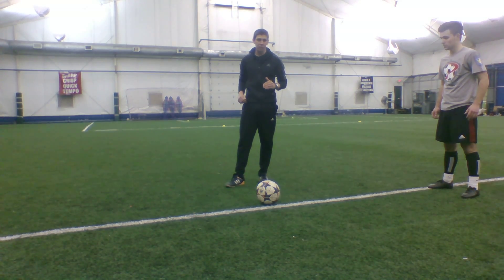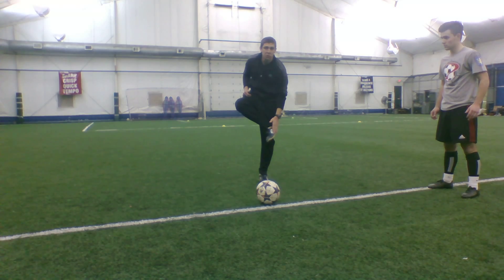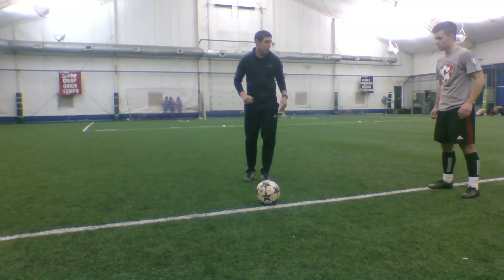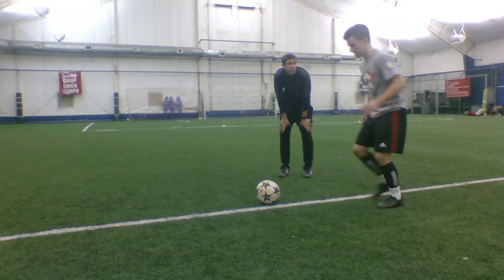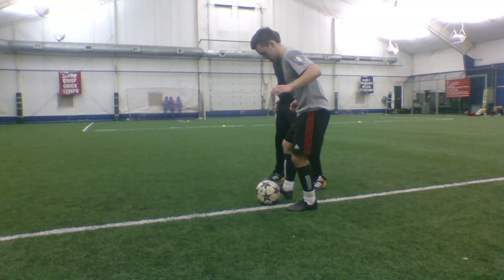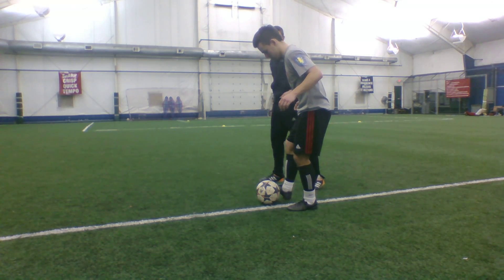Technical Testing Passing